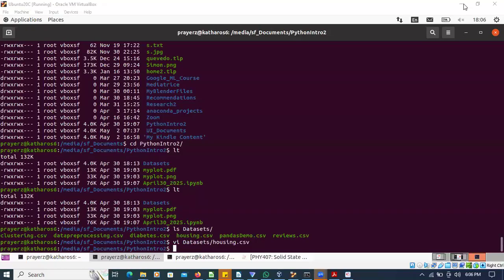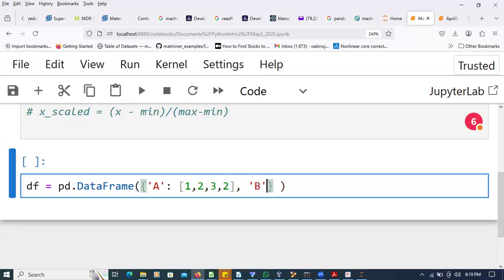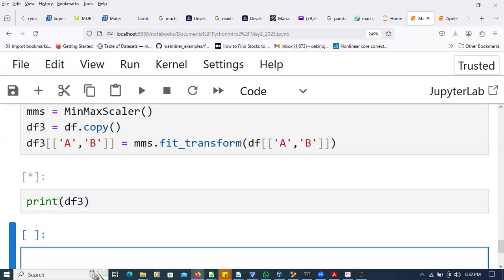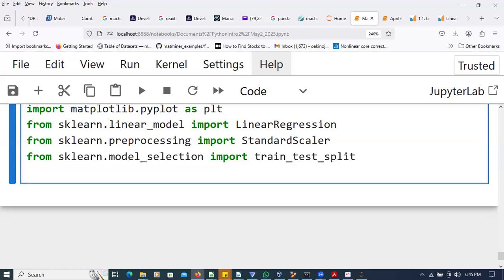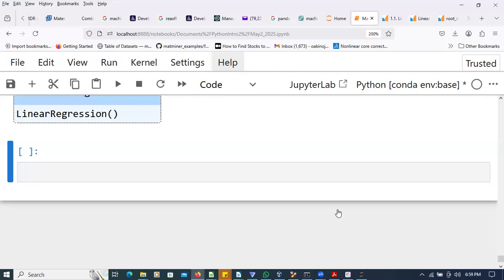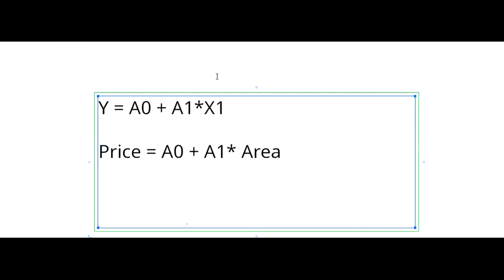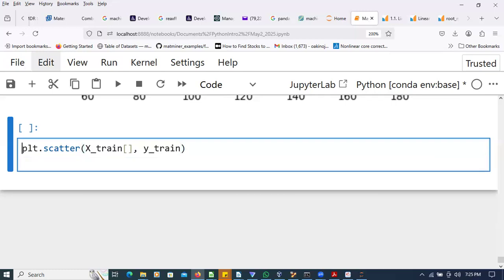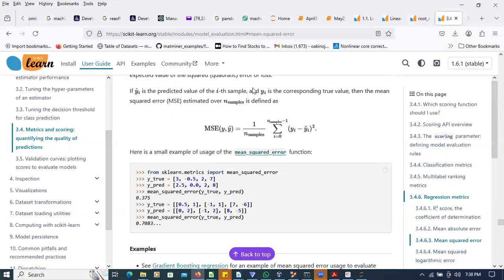Intro Python ML Day6 2025